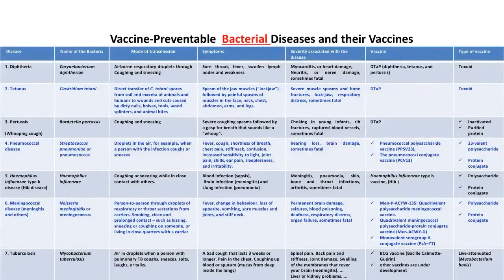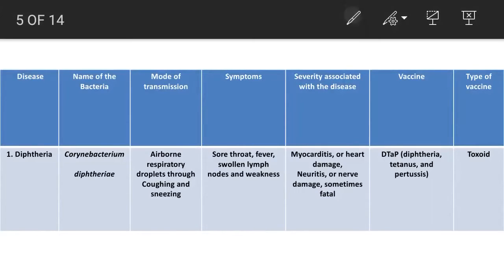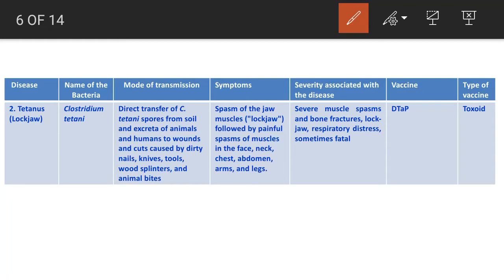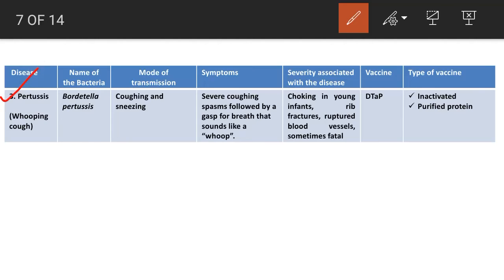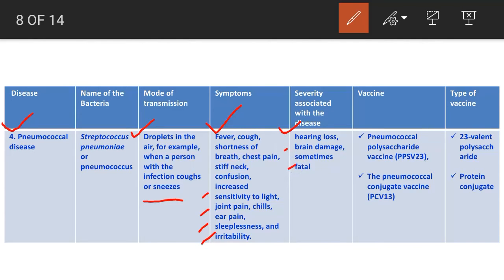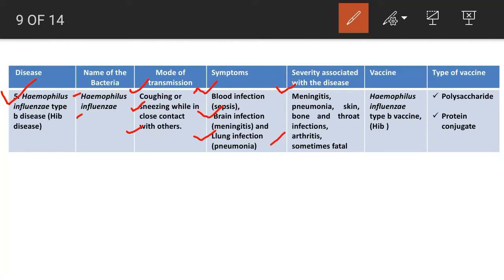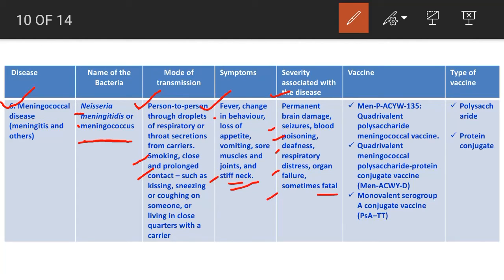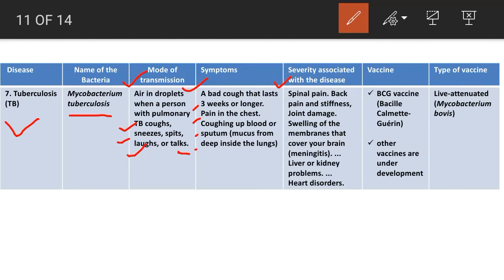Vaccine-Preventable Bacterial Diseases and their Vaccines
Only through a single table know about Vaccine-Preventable Bacterial Diseases and their Vaccines.
Helpful for students of class 12th NEET, NET life science,  BSC and MSC Biotech, Microbio, Biochem, Nursing,  Pharmacy and medical & paramedical.

Vaccination has been proved as the successful weapon against viral and bacterial infection.
In this video I have discussed about vaccine preventable bacterial diseases, Name of the Bacteria, Mode of transmission, Symptoms, Severity associated with the disease, Vaccine and Type of vaccine. There are seven vaccine preventable diseases namely

1. Diphtheria
2. Tetanus
3. Pertussis
(Whooping cough)
4. Pneumococcal  diseases
5. Haemophilus  influenzae type b diseases (Hib disease)
6. Meningococcal diseases (meningitis and others)
7. Tuberculosis